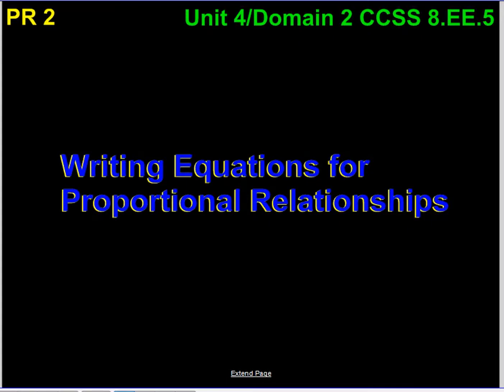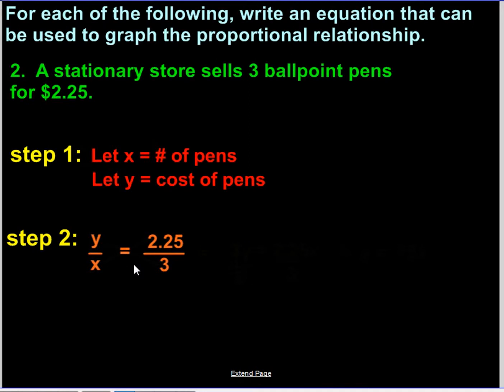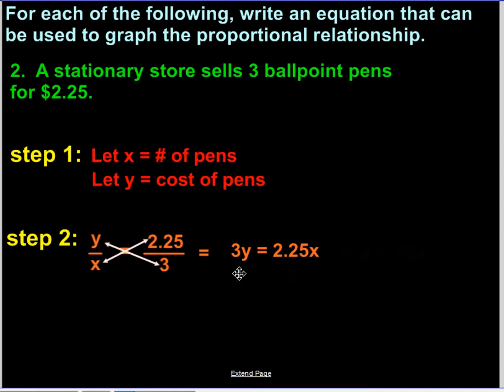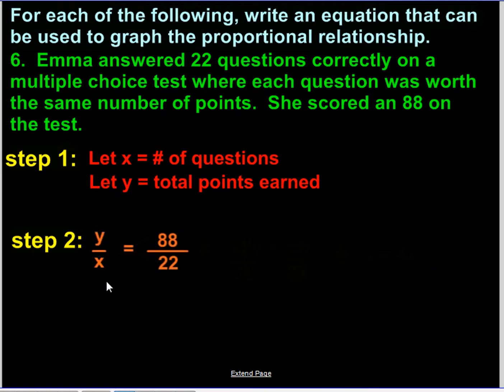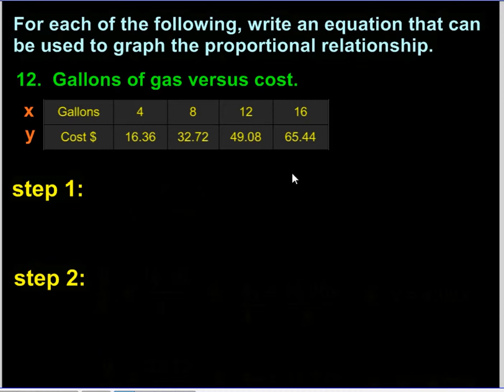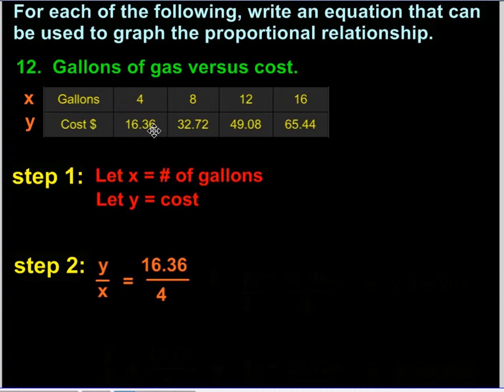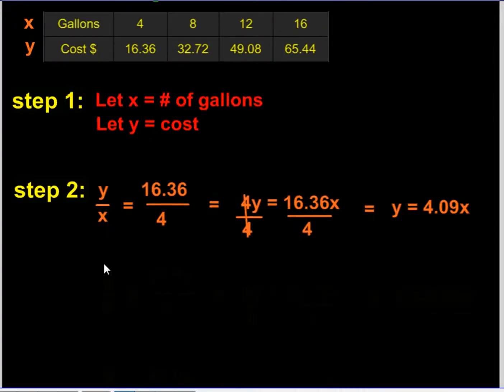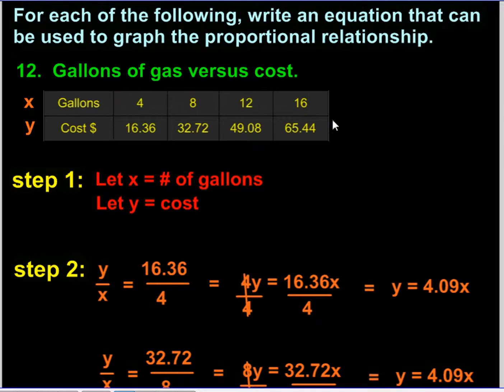8th Grade Math hhs: PR 2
Unit 4/Domain 2 8.EE.5  Proportional Relationships
PR2 Graphing Proportional Relationships